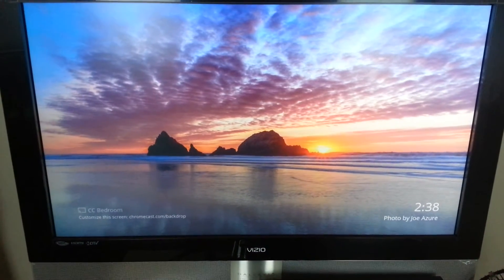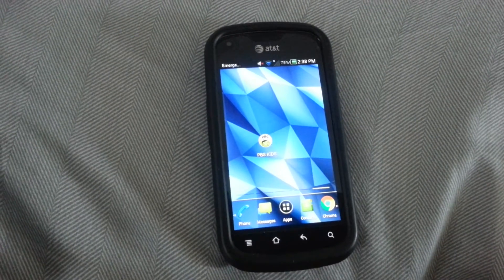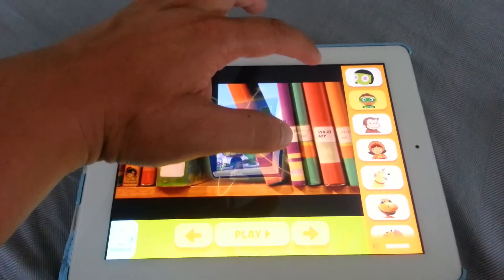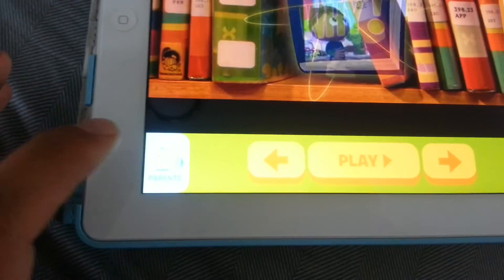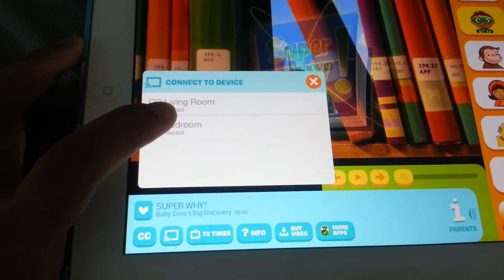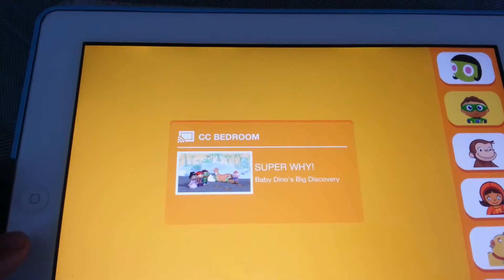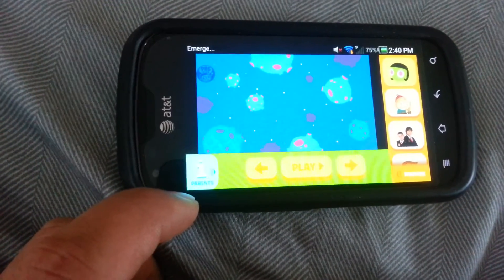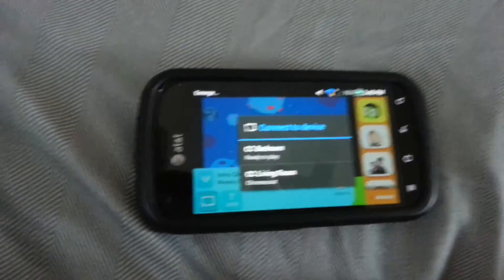Casting PBS Kids app from Android and iOS Ipad to Chromecast TV. Swipe i Parents at Bottom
I made this video to show how to cast videos on the PBS Kids app.
You don't need to watch this video.  Hopefully the title explains it all.
Just swipe at the bottom of the screen to the right the "i PARENTS" tab.

It will open the settings/menu screen where you can click on the cast button.  That's it.  This is different from normal apps where the casting button for chromecast can be found on the main screen at the top right.

If it's not working, you may need to close the pbs kids app or just reset your android or ios device.